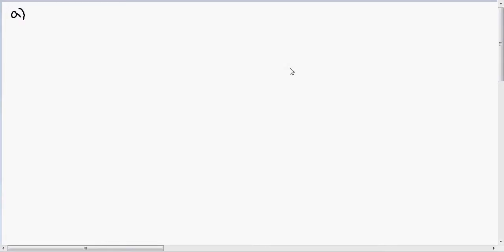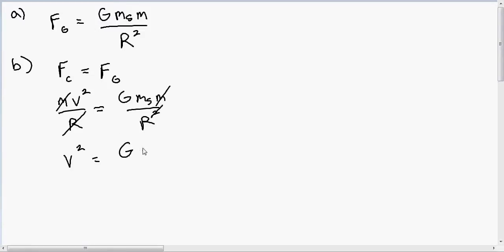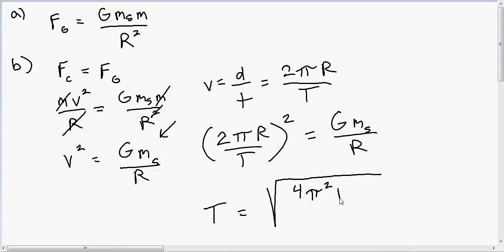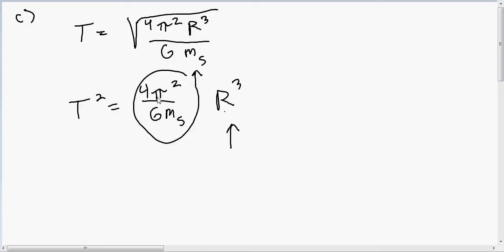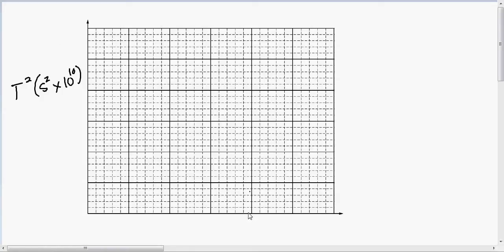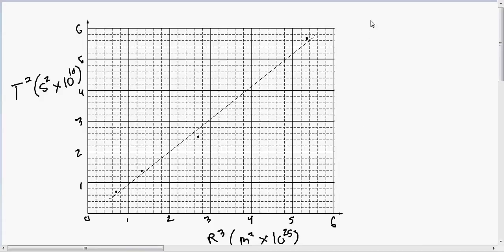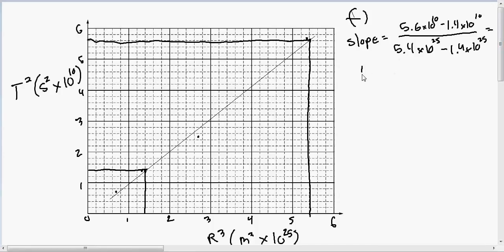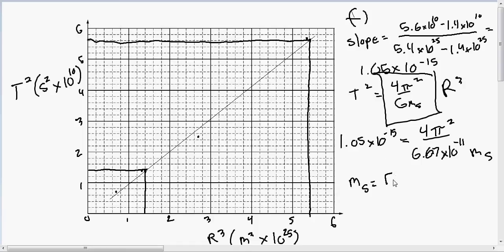2005 mechanics problem 2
problem involves gravitational force, centripetal force, and orbits. problem also has a graph and data table section.